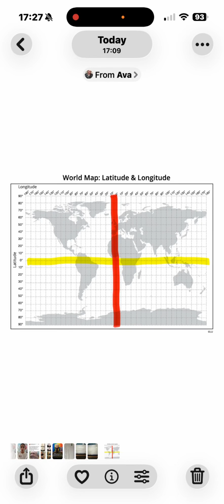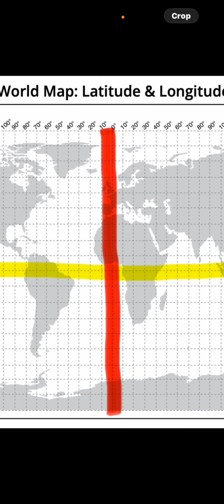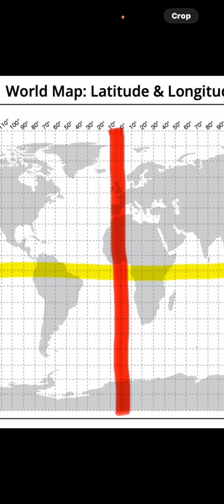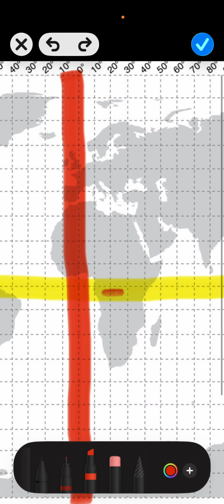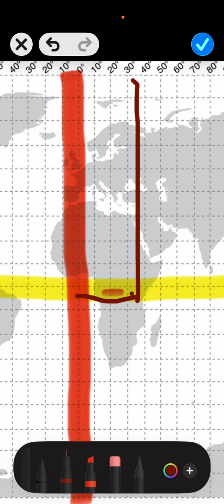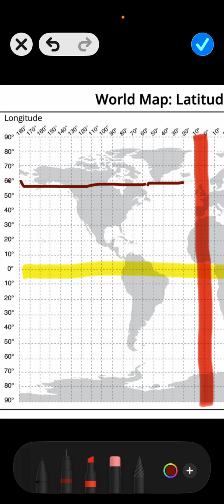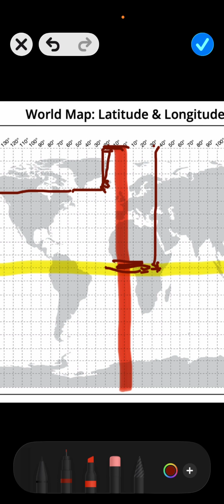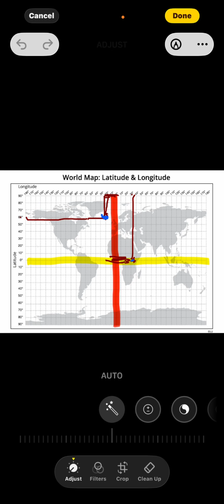Finding latitude and longitude.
The yellow line is the equator. The red line is the prime meridian. The equator is 0 degrees latitude and the prime meridian is 0 degrees longitude.